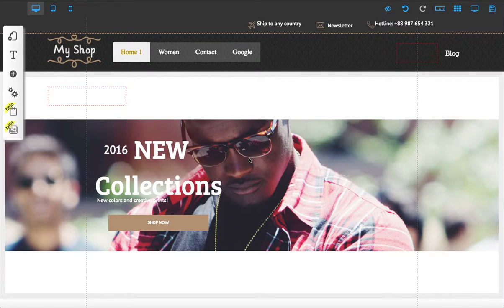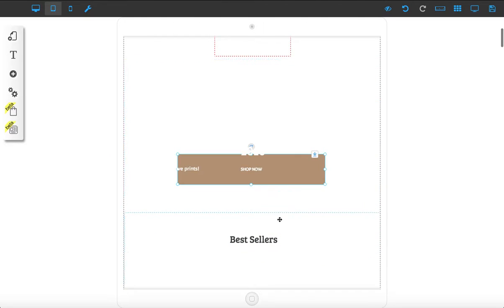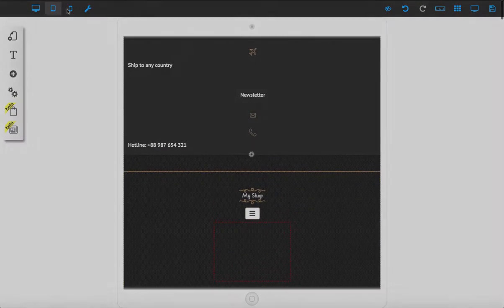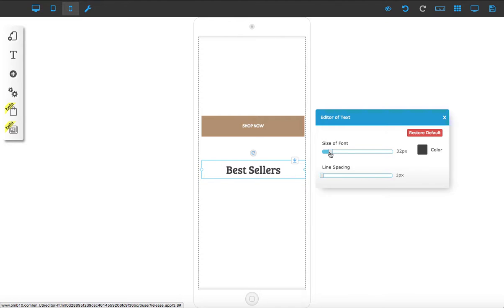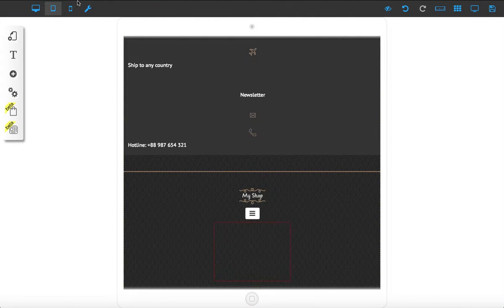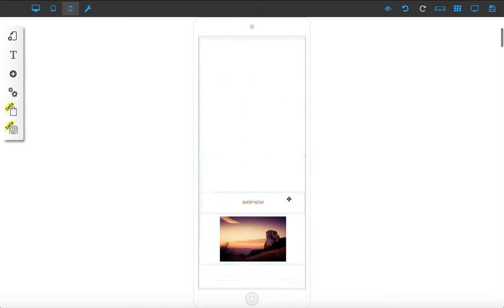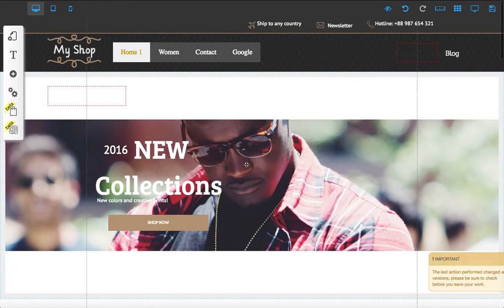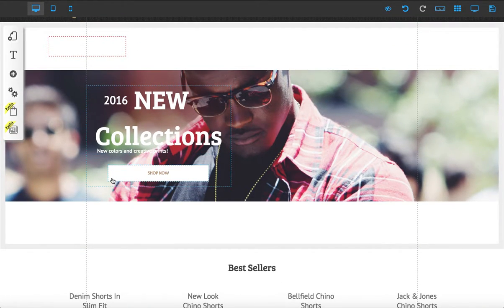How to Adjust Your Website for Mobile Versions